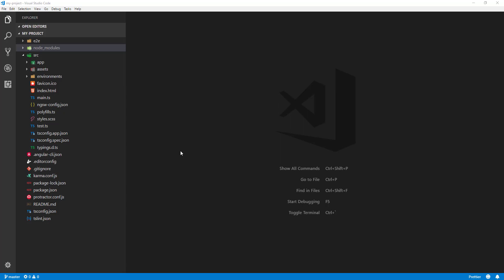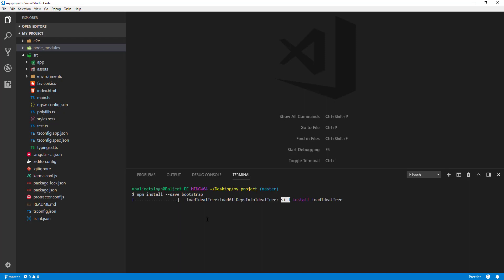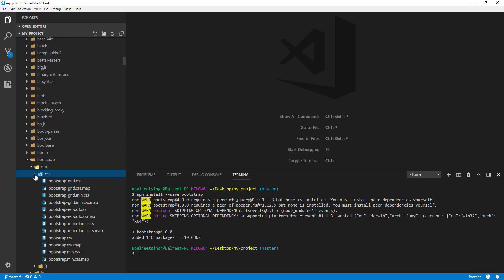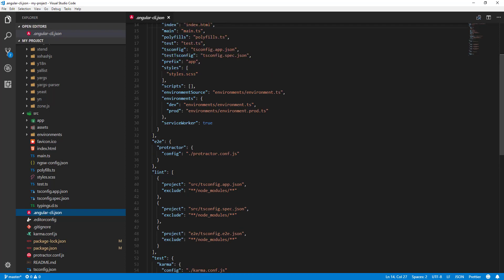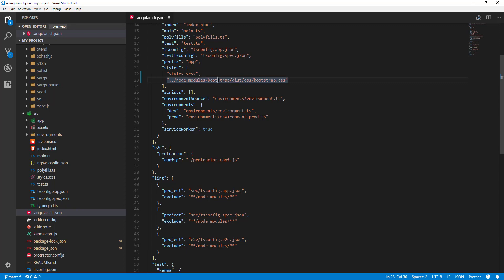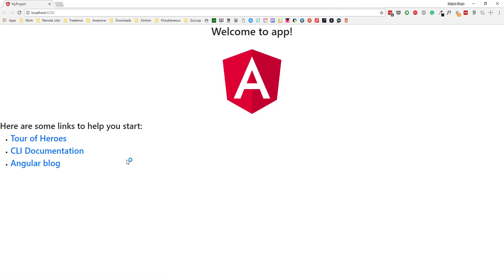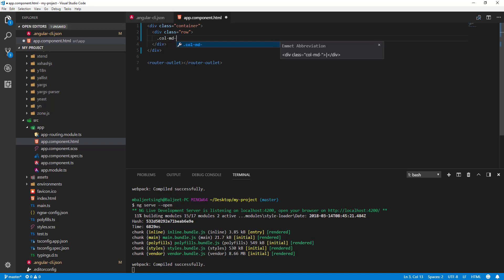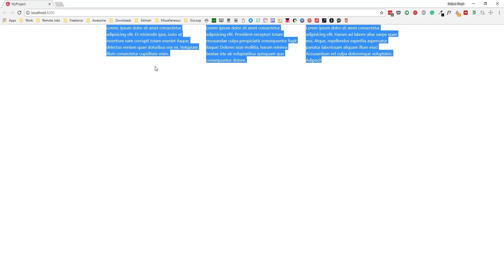Angular CLI [3] - Adding CSS Framework or Library in Project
In this video, we'll see how we can use a CSS framework or library with Angular CLI project. We'll use Bootstrap here.